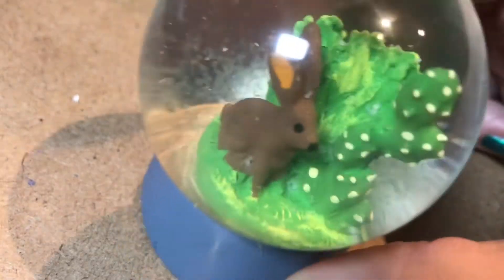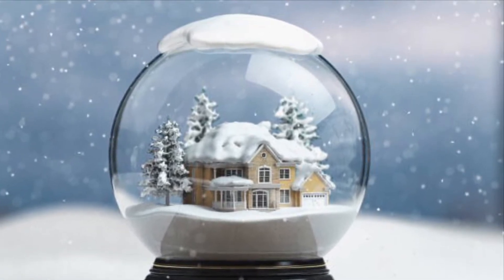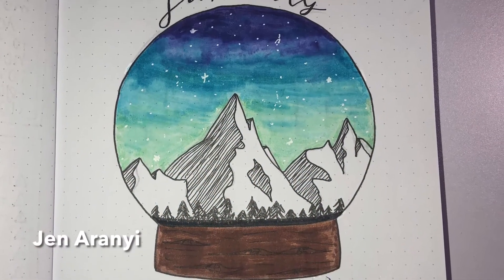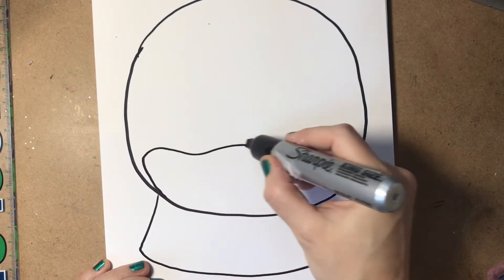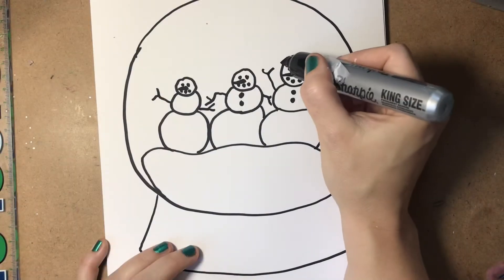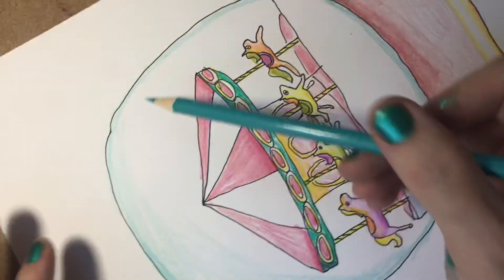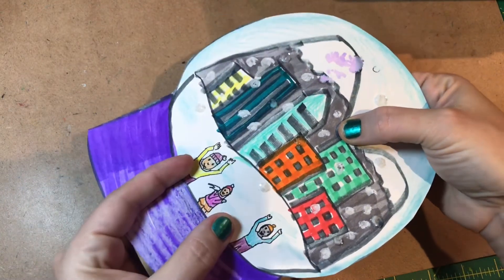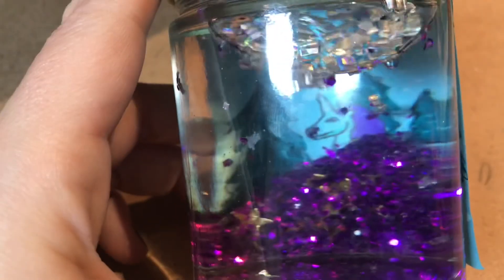Art at Home: Snow globes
Thank you PPS Teacher Planning Network and especially Tara Carmichael for your research and inspiration.

Draw a snow globe!